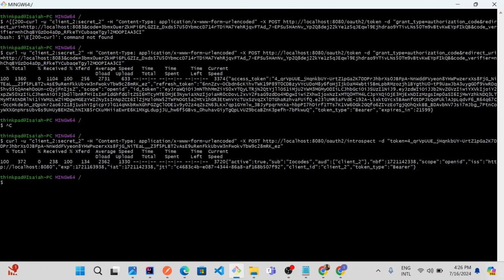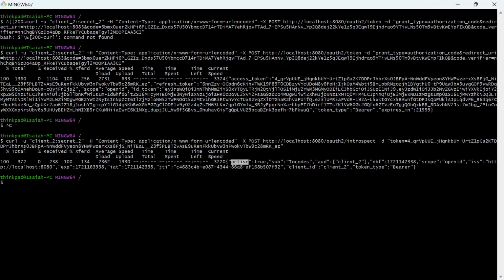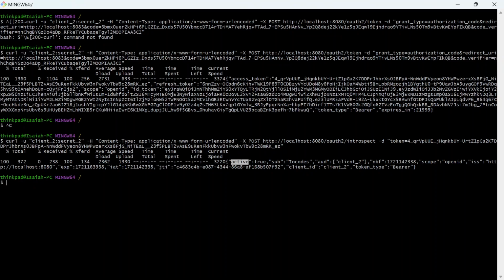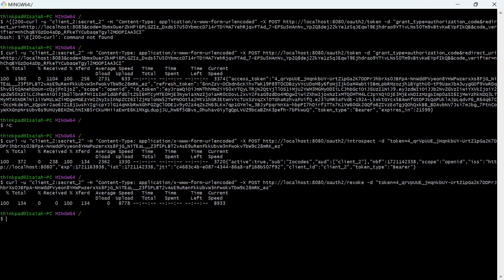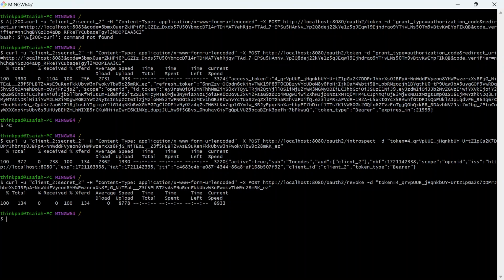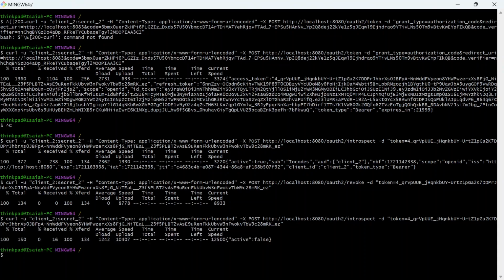Token Revocation In Spring OAuth2 Authorization Server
In this part of our OAuth2 series we'll see how to implement the revoking of users token using the revoke endpoint that the oauth2 server exposes.